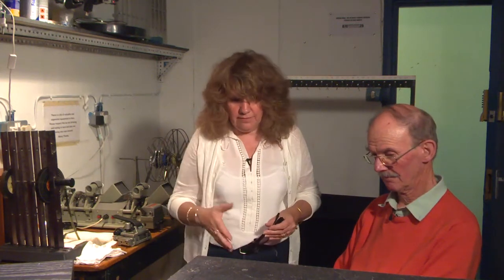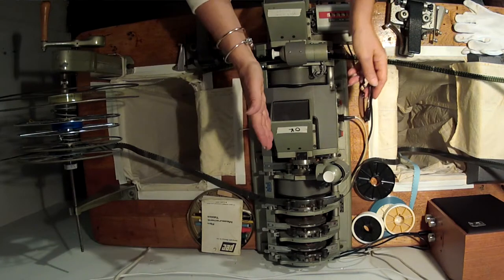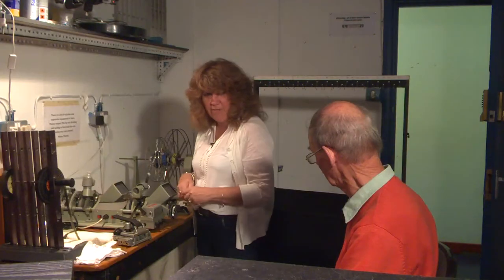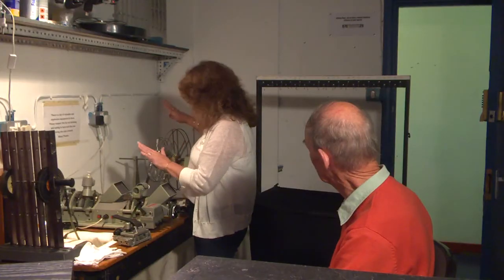16mm editing assistanteditor bitesize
This footage was filmed in August 2014 at London Film School in Covent Garden, London, United Kingdom.

Retired BBC film editors Dawn Trotman and Oliver White demonstrated the use of Steenbeck and Acmade PicSync film editing equipment, while breaking down documentary rushes and assembling them into rough sequences.

This video is part of a series that shows how television film editors organised and assembled raw footage (rushes) using a variety of editing machines and techniques.